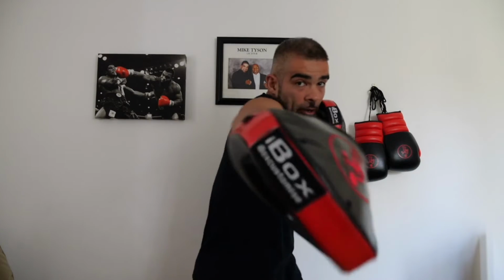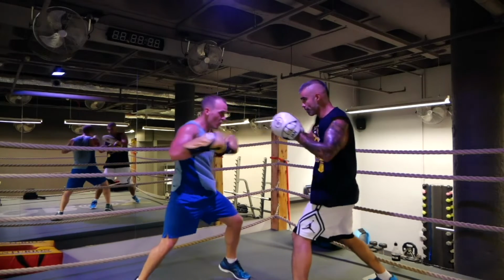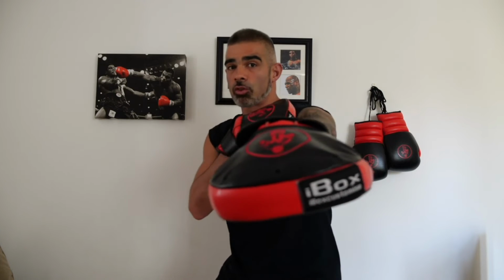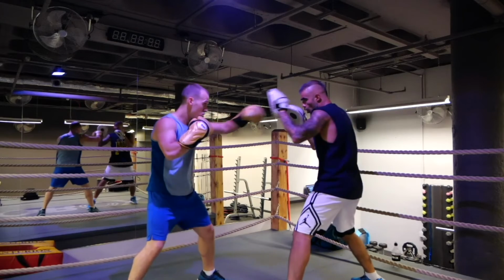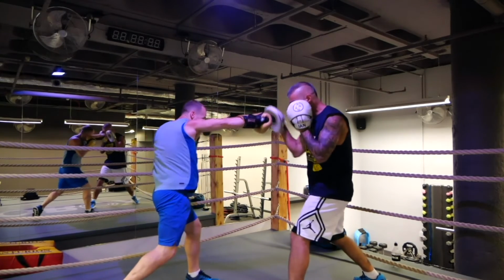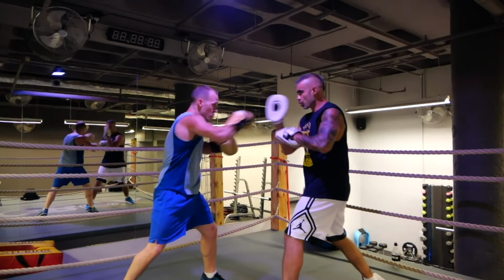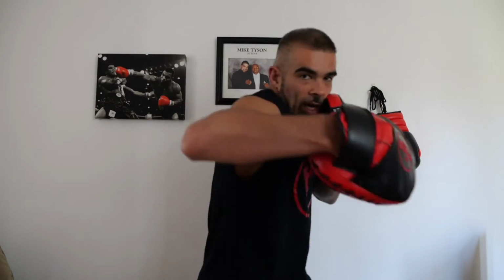How to hold pads for Boxing - The Slip (part 1)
An introduction to the slip, what it is, how to do it correctly and how to feed it and create combinations with it on the pads